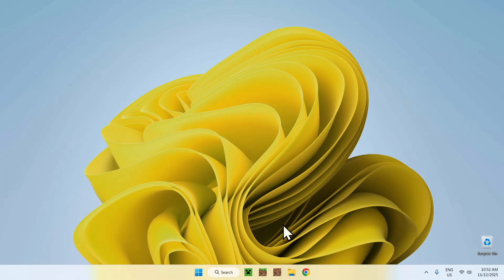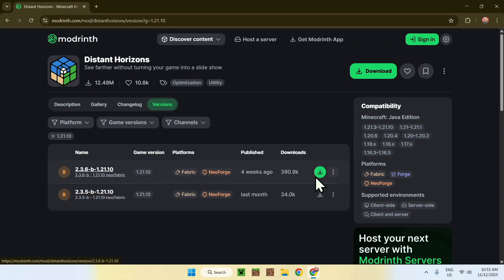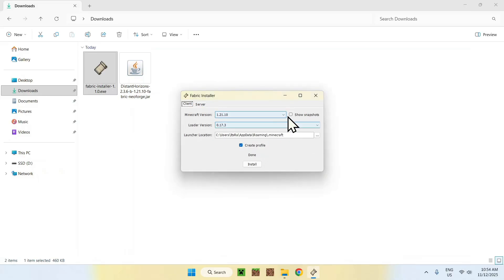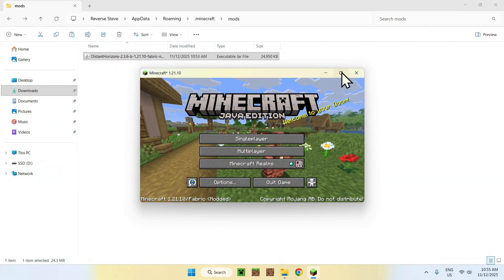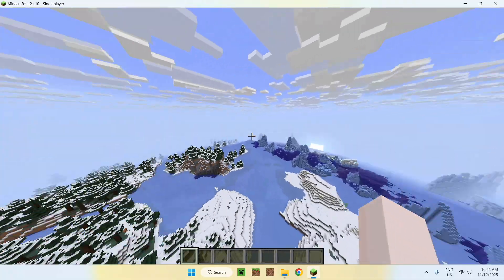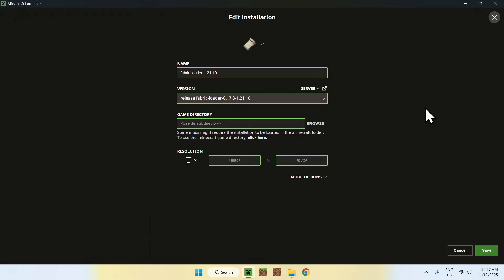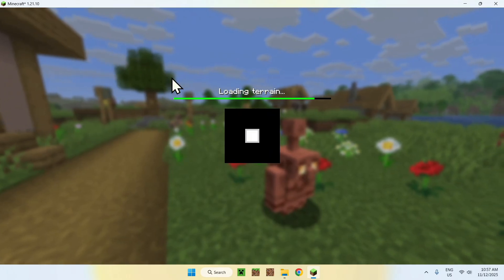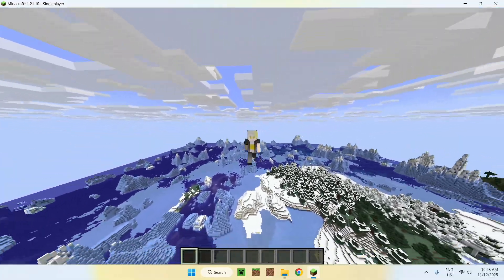How To Download And Install Distant Horizons For Minecraft 1.21.10 | Minecraft Distant Horizons Mod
[ Information ]
In today’s video, you will learn how to download and install the Distant Horizons mod for the Minecraft 1.21.10 version. Distant Horizons is a Minecraft mod that lets you greatly increase the render distance of Minecraft while keeping some performance due to the generated chunks being lower quality further they are.

- Finnvian